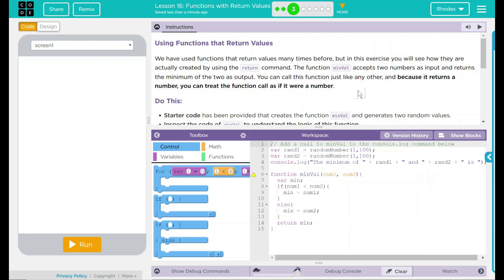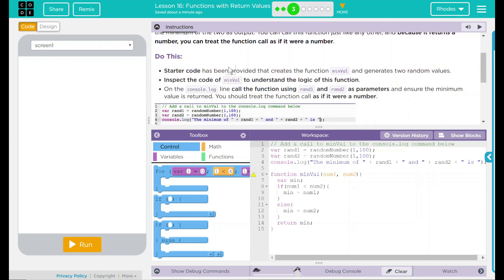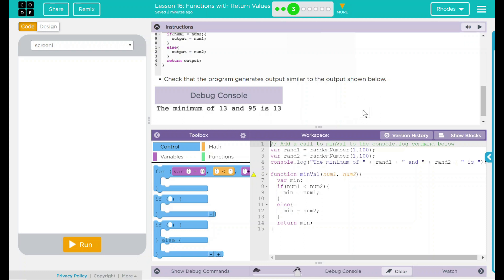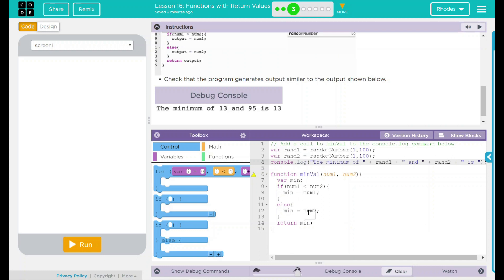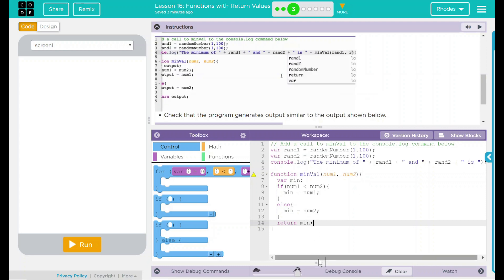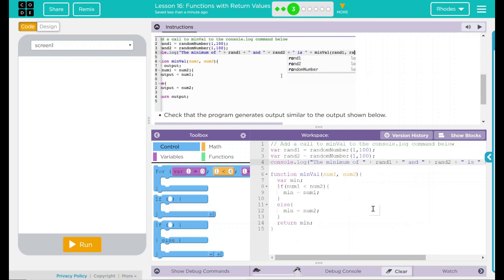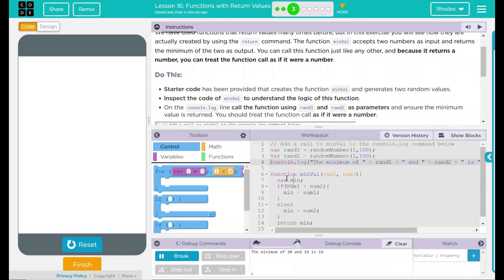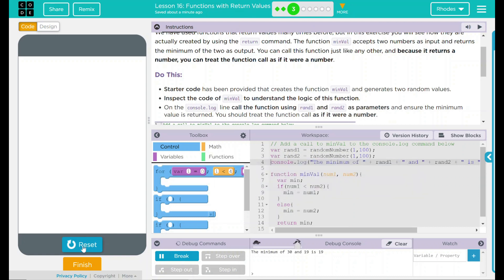Unit 5 - Lesson 16 #3: Using Functions That Return Values